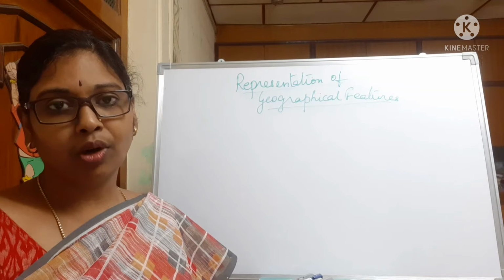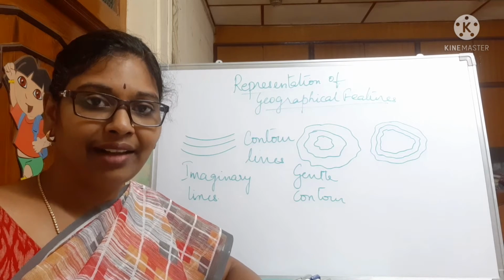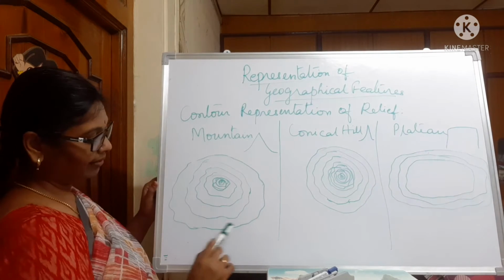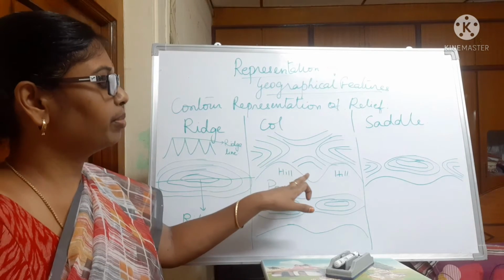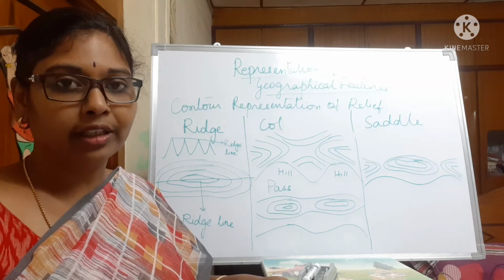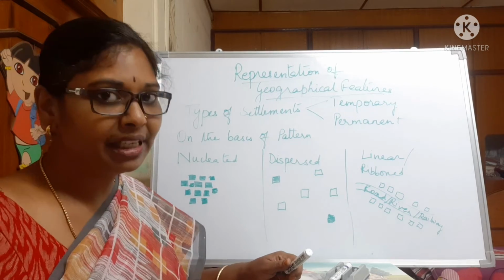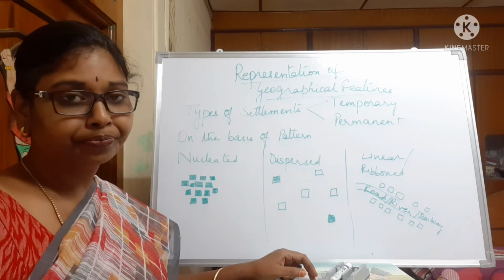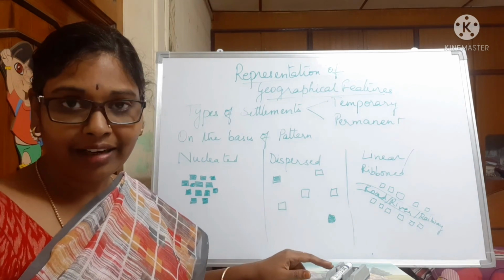Representation Of Geographical Features | Class 8